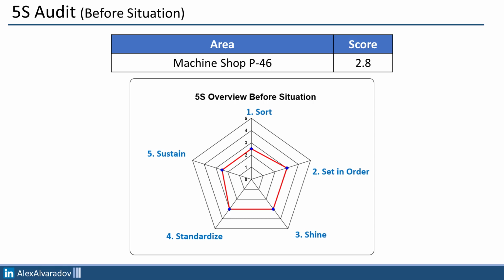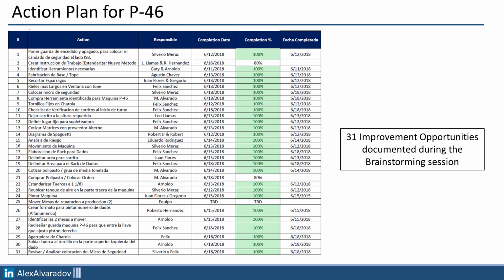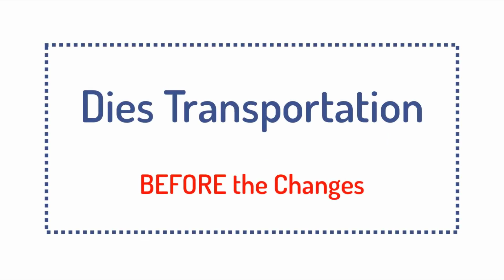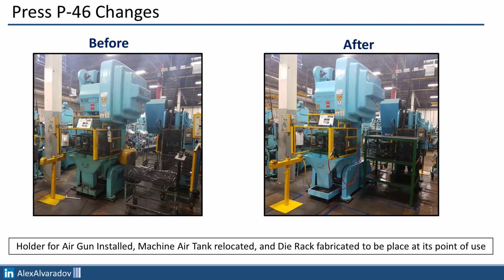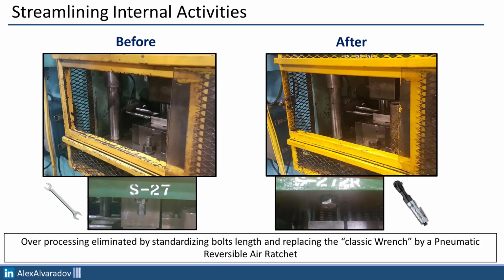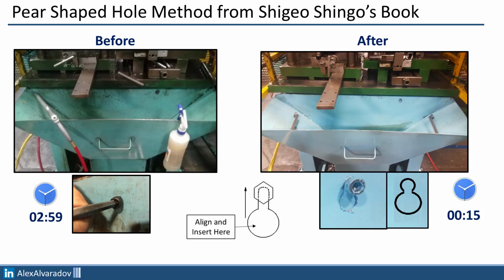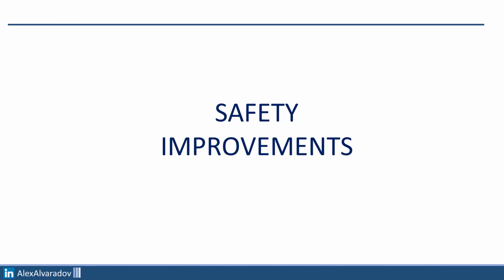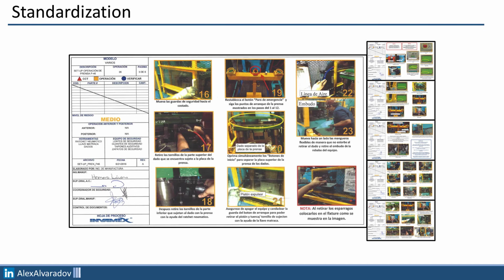Real SMED Example at a Medical Devices. Set-up time reduction from 37 to 8 Minutes.